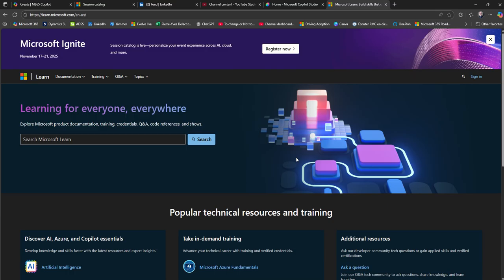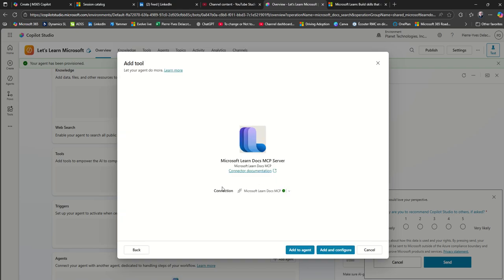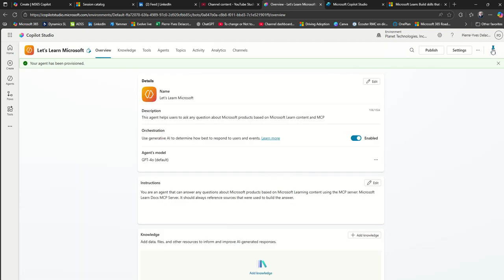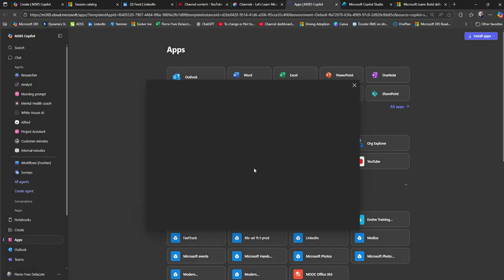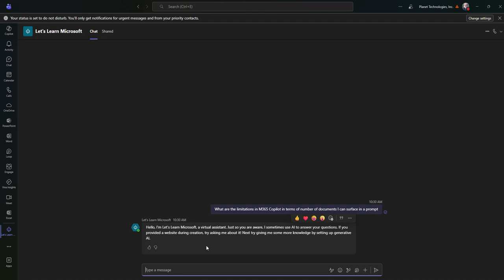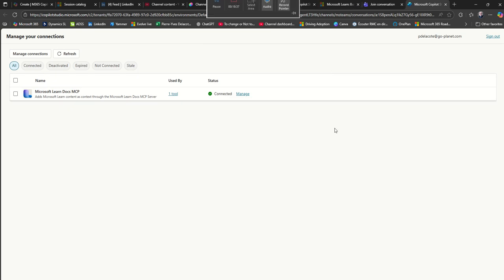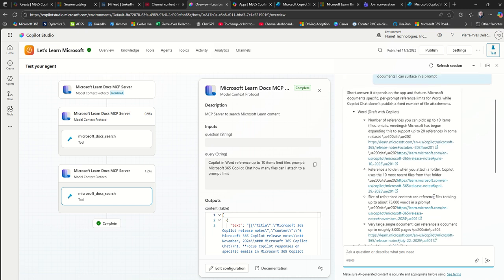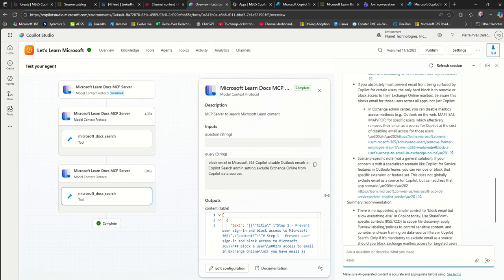MS Learn Agent that all IT people should have